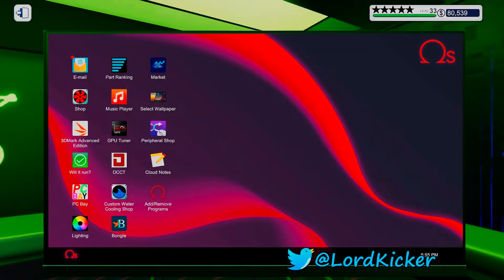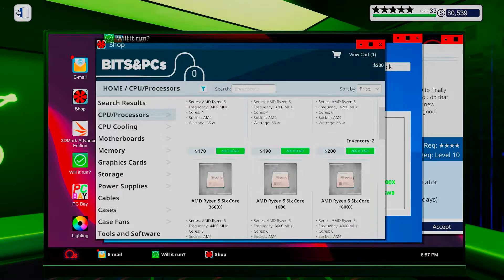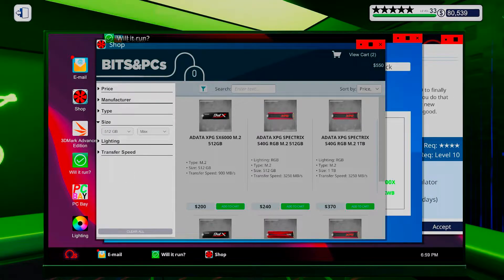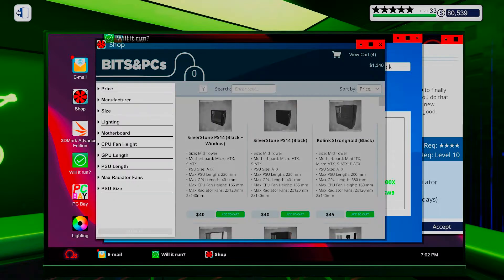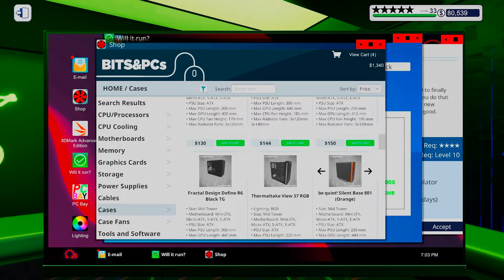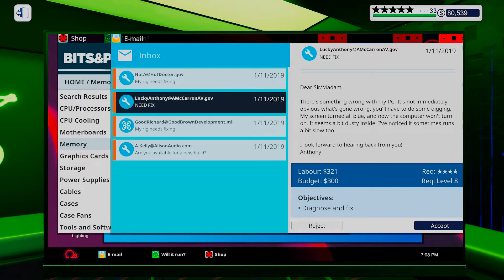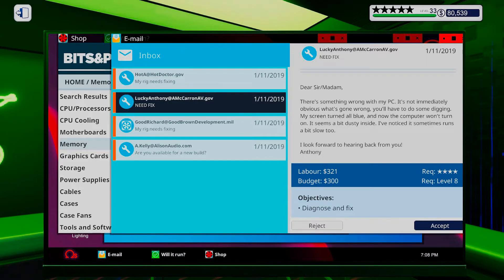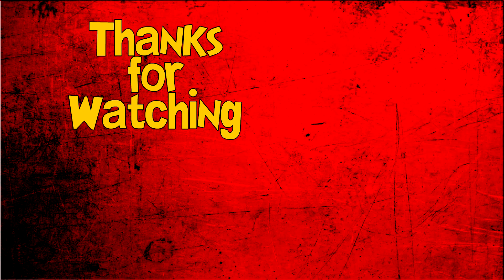Let's Play PC Building Simulator EP812